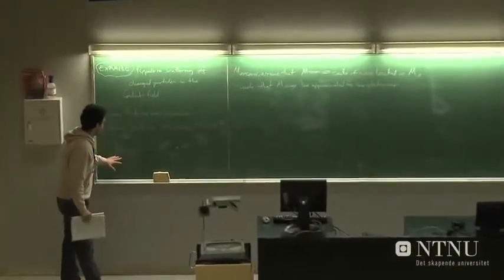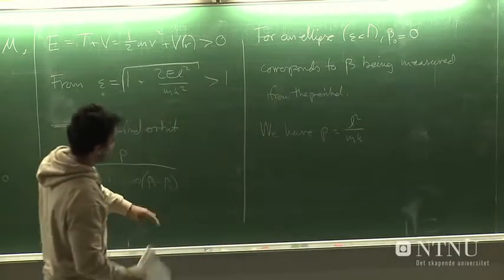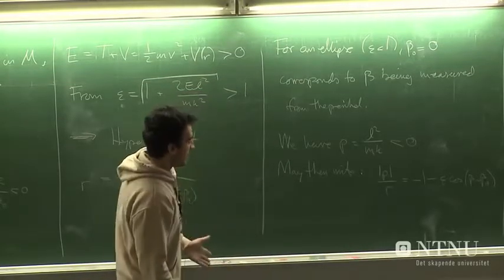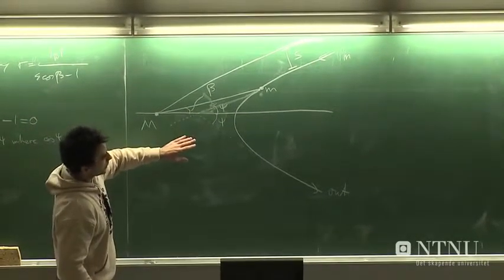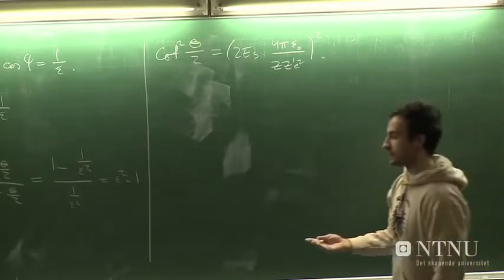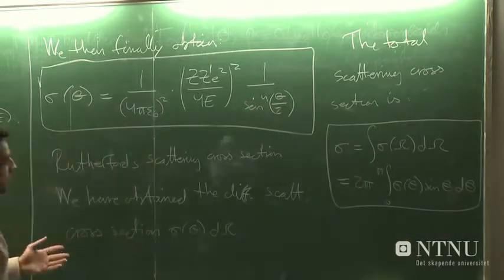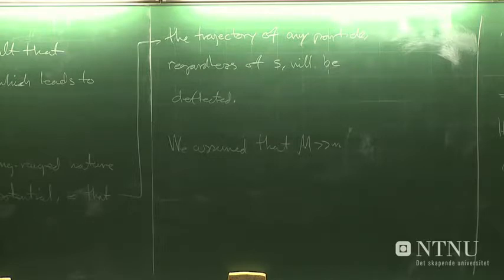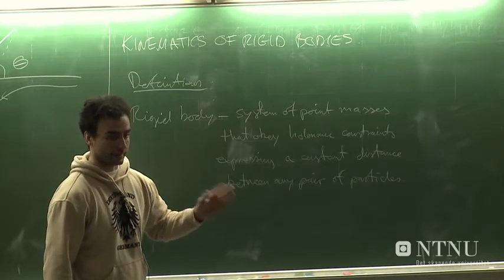Classical Mechanics lecture 20 Scattering cross section Part 2 - Jacob Linder